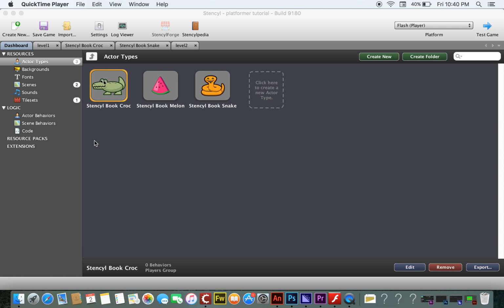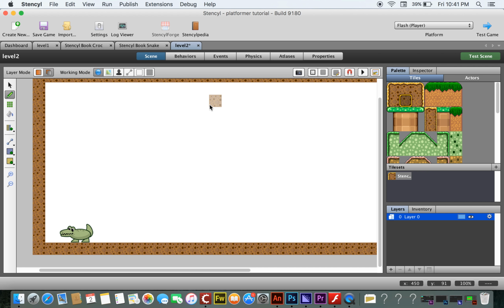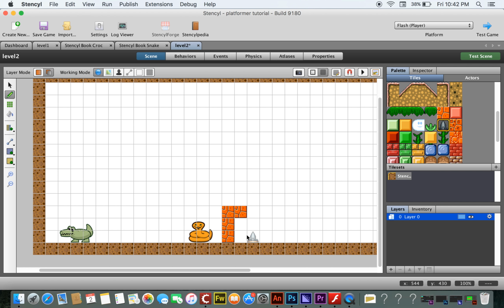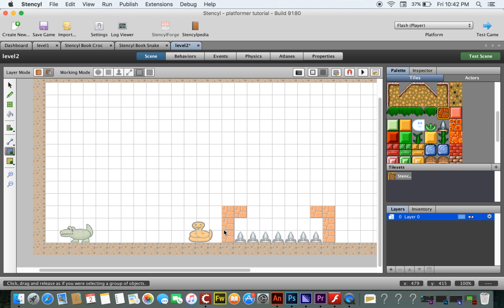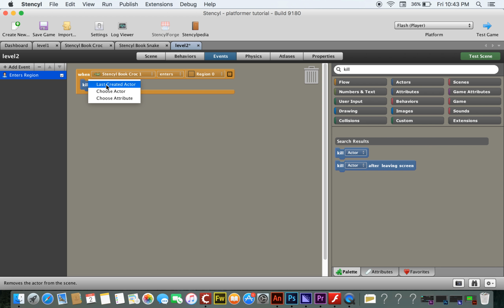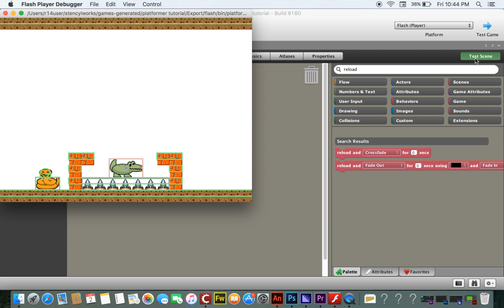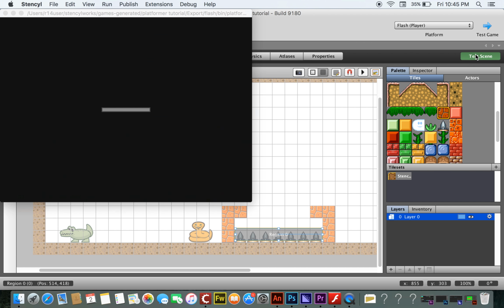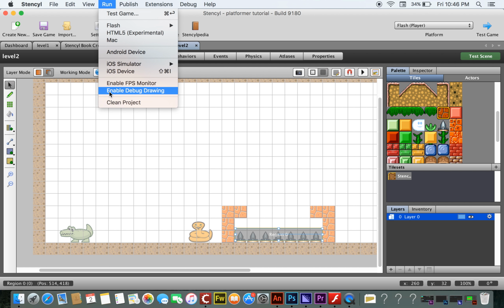Stencyl Tutorial #10 - Spike Death - regions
A quick code to designate regions around spikes that will harm your character.